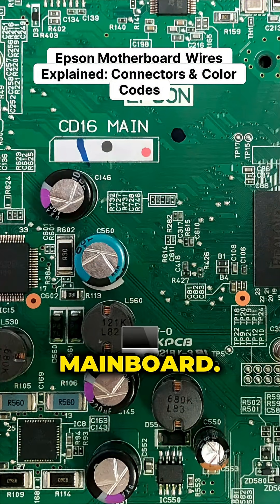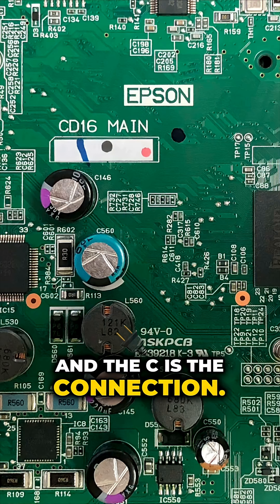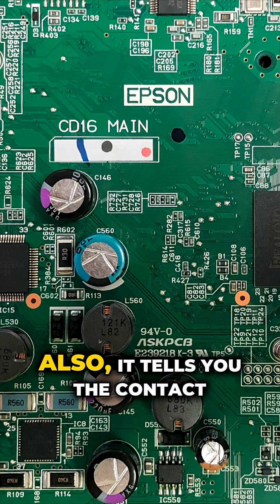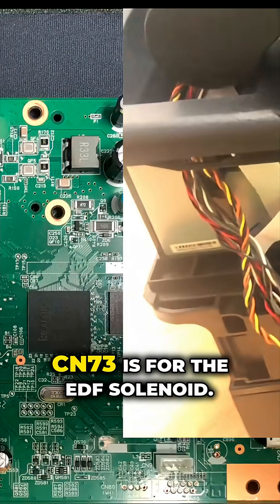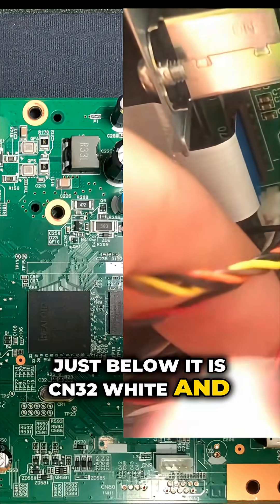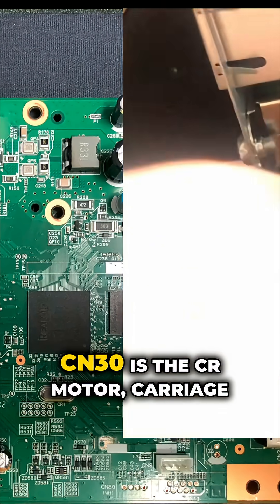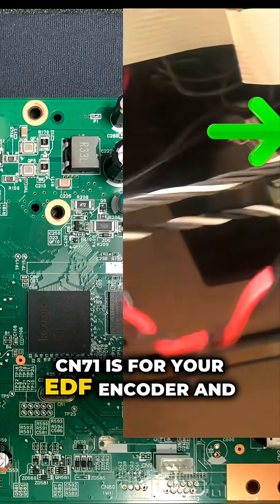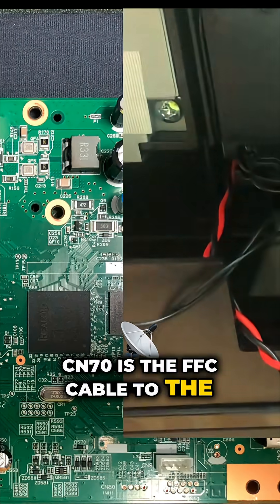Color Codes on Circuit Boards Explained!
Get ready to dive deep into the world of Epson motherboard wires! This insightful guide breaks down the essential connectors and their color codes, ensuring you’ve got everything you need to make those critical connections. From understanding the roles of CN73 for the EDF solenoid to CN30 for the carriage motor, each labeled point provides clarity in your tech journey. Learn how these components work together and transform your printer experience with BCH Technologies' innovative insights. Perfect for enthusiasts and professionals alike!